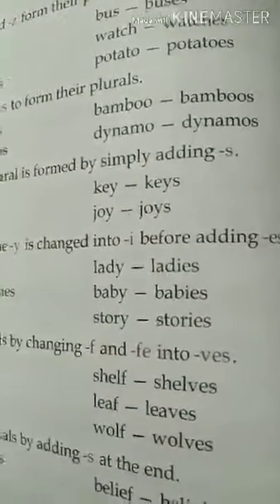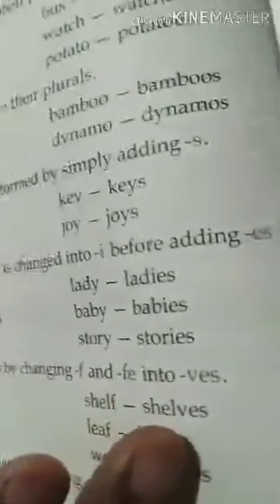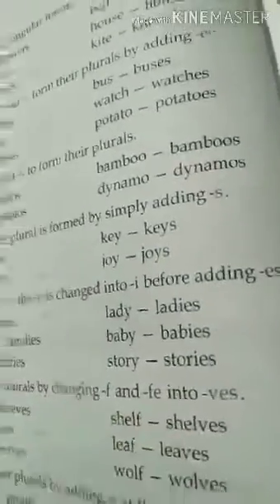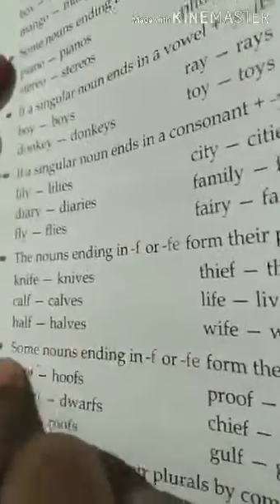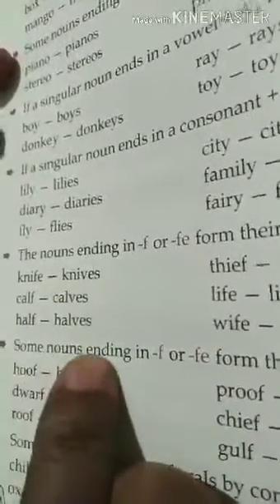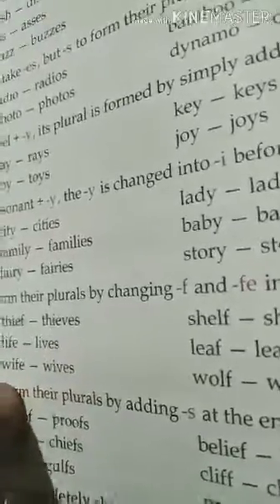Class- 6, English Grammar, Chapter -4, Noun Gender And Faces, Date:- 14th May 2020